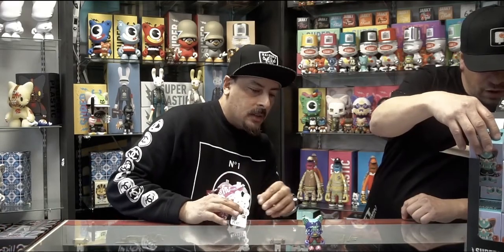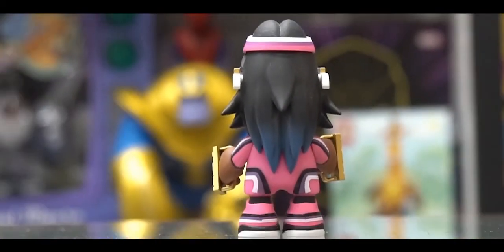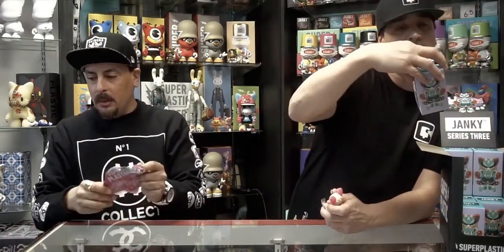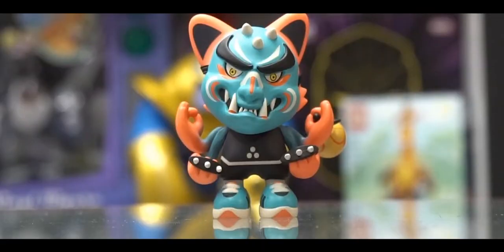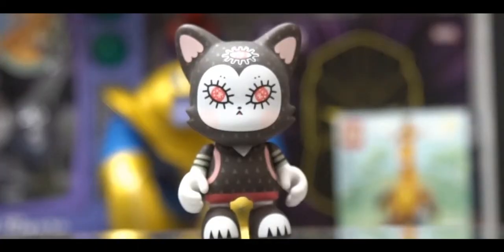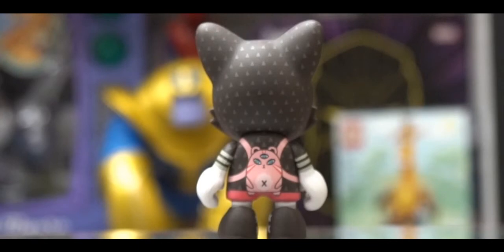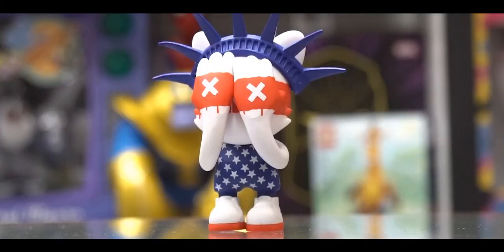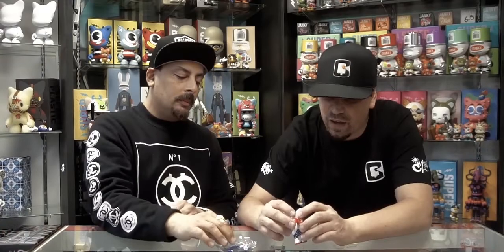Jankey series 3 Unboxing with Heist and Jedi